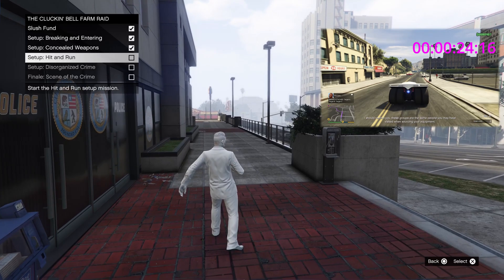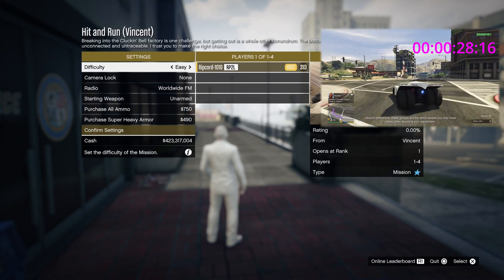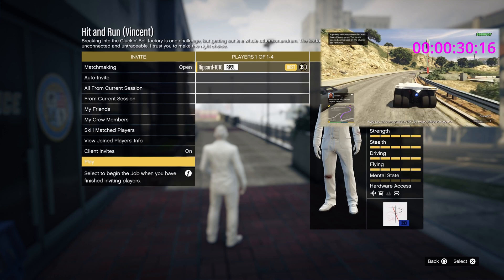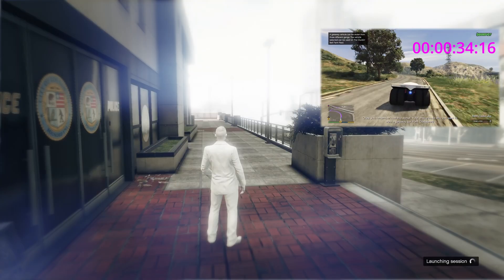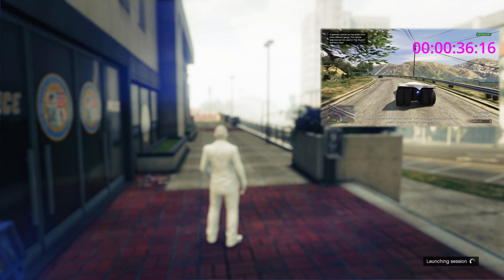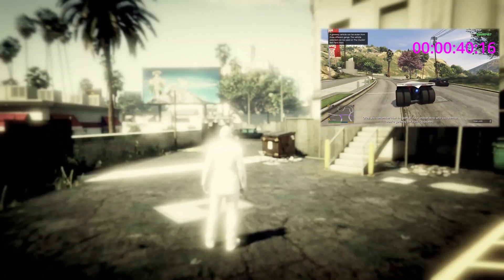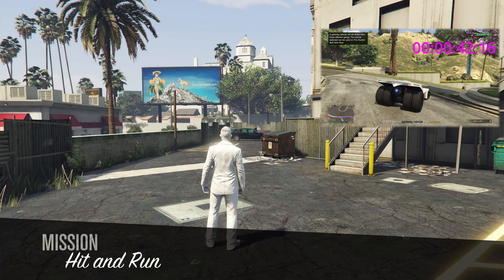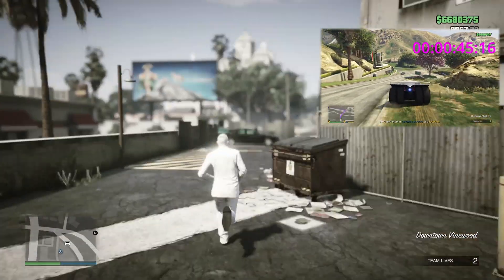The Quicker "Hit & Run" Set Up?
In this video, some tips and tricks to complete Option B for the Hit & Run.

RIPCORD